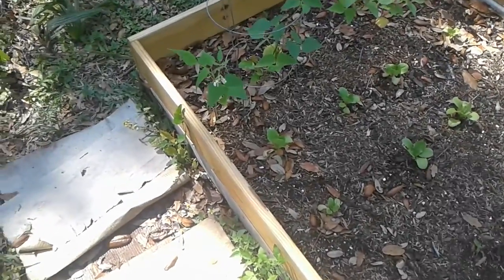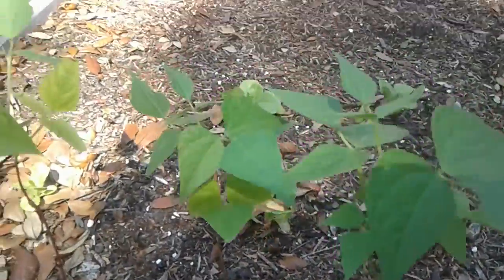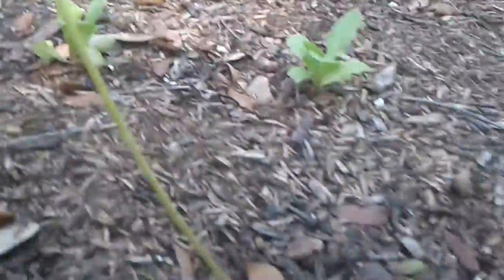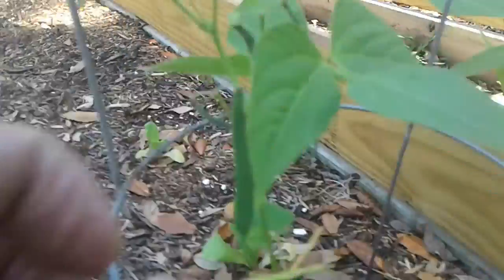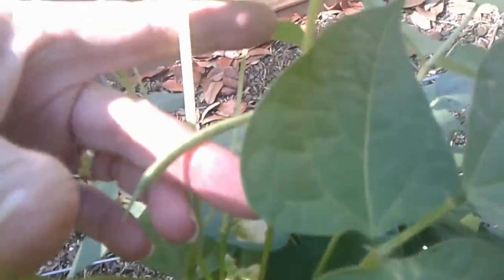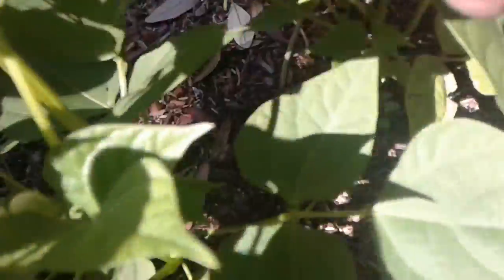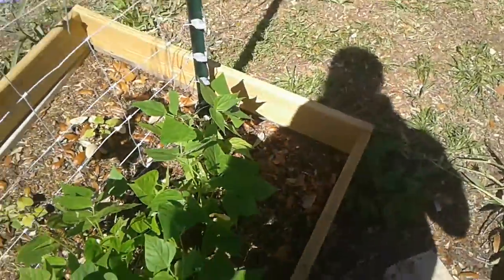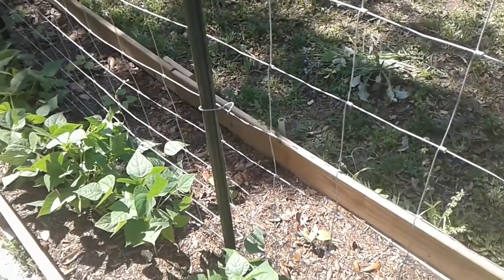Bean Experiment Update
Noticed something exciting today - I HAVE BEANS!  It IS true that you can grow beans from dried beans purchased at Wally World!
For my friends and potential friends still dealing with the Great White North, feel free to live vicariously through my little garden while you wait (impatiently, I bet) to get your own hands dirty.